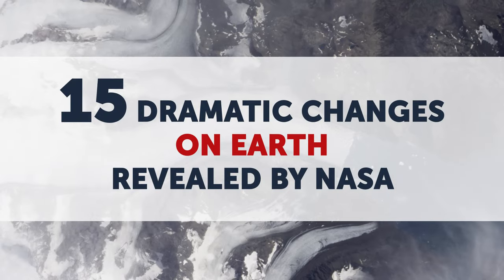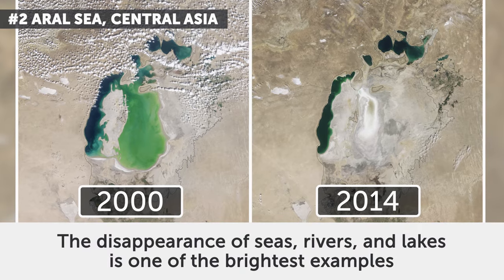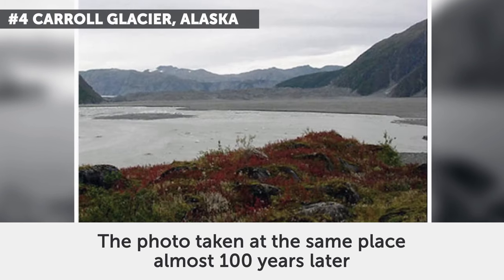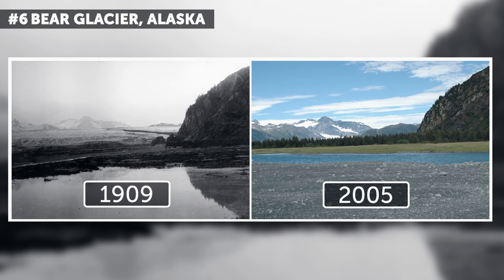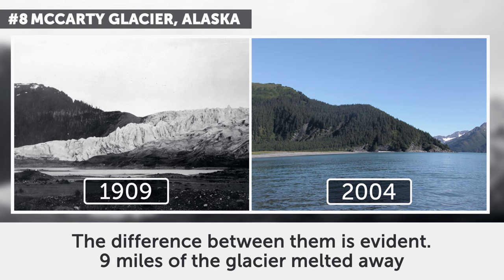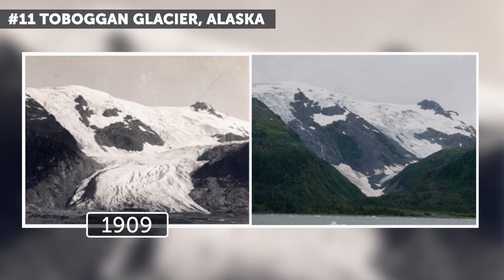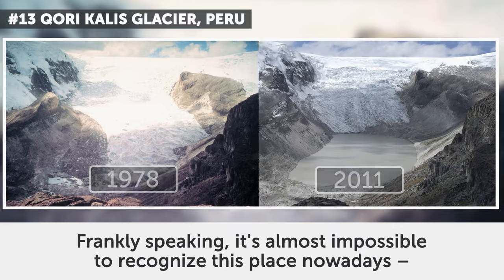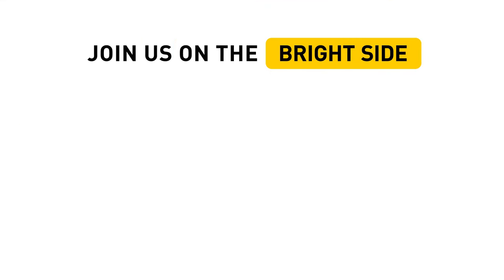15 Dramatic Changes on Earth Revealed by NASA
If you compare some of the photographs which can be found on NASA’s website, you can really see how human beings have changed the appearance of our world over the years. The time difference between these images ranges from five to 100 years. Incredible stuff.

TIMESTAMPS:
Pedersen Glacier, Alaska 0:20
Aral Sea, Central Asia 0:44
Lake Oroville, California 1:06
Carroll Glacier, Alaska 1:22
Powell Lake, Arizona and Utah 1:50
Bear Glacier, Alaska 2:19
Forests in Rondonia, Brazil 2:45
McCarty Glacier, Alaska 3:03
The Dasht River, Pakistan 3:22
Matterhorn Mountain in the Alps 3:38
Toboggan Glacier, Alaska 3:54
Great Man-Made River, Libya 4:16
Qori Kalis Glacier, Peru 4:35
Mar Chiquita Lake, Argentina 4:52
Muir Glacier, Alaska 5:08

SUMMARY:
- Pedersen Glacier is an outlet glacier located in Kenai Fjords National Park near Seward. The photo taken in 1917 shows that it was an ordinary massive glacier once. No icebergs are visible anymore.
- The Aral Sea in Kazakhstan almost disappeared by 2014 due to the extensive irrigation of cotton fields.
- Lake Oroville was hit hard by the lack of water while California was suffering from a severe drought.
- The photo taken at the same place almost 100 years later shows that the Carroll glacier still exists, but it has serious problems. The ice cap has melted and has been covered with natural debris.
- Powell Lake is an artificial reservoir located on the Colorado River. It’s easy to notice that its water level has reduced over 15 years.
- The rise in temperature from 1950 to 1990 caused the giant Bear Glacier to retreat by one mile. From 2000 to 2005, it moved another two miles.
- Since the 1960s, Amazon rain forests have been actively cut down. According to current estimates, they now have about 80% left. The state of Rondonia in Brazil lost most of its forests.
- Toboggan Glacier covered a large territory once. Unfortunately, like many other glaciers on our planet, this one keeps melting fast. Comparing the two photos, you can see that there is less snow in 2000.
- Qori Kalis Glacier located in the Andes mountains of Peru. Frankly speaking, it's almost impossible to recognize this place nowadays – the difference is truly shocking.
- Mar Chiquita Lake is the biggest salt lake in South America. As you see, it has become smaller in recent years, but the area still looks lush.